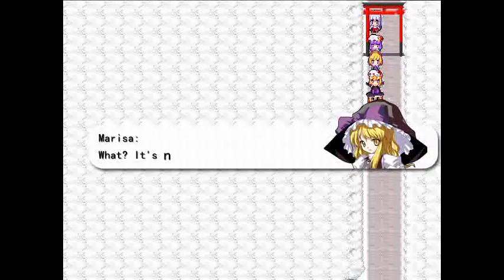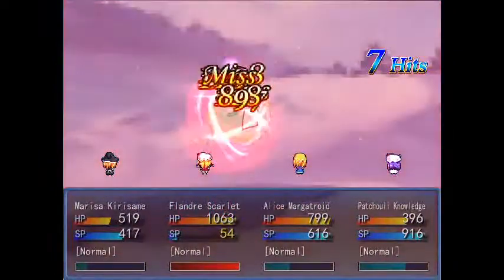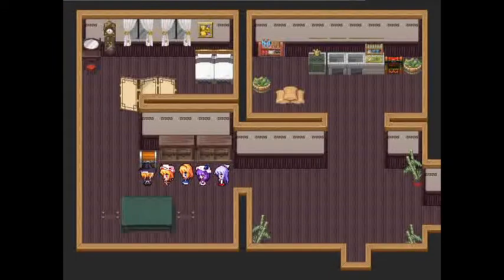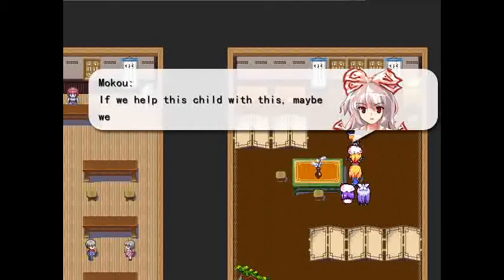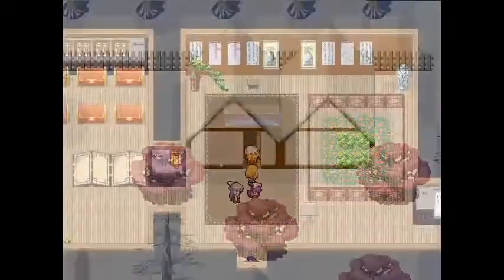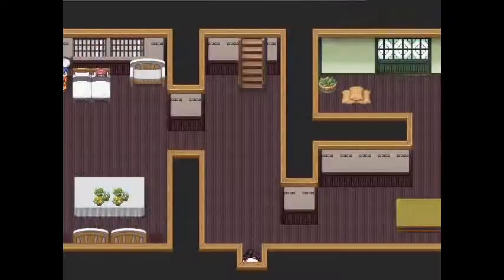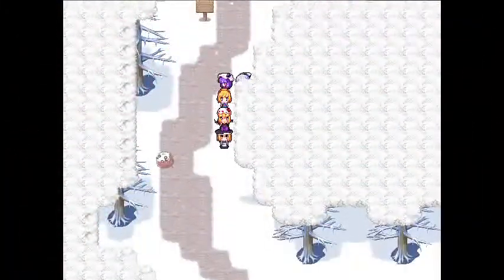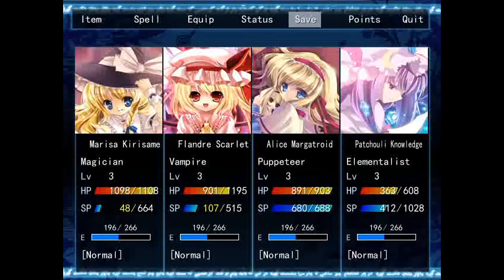Let's Play Blizzard of Faith and Revenge! Part 3: Human Village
Nothing much to say, move along.